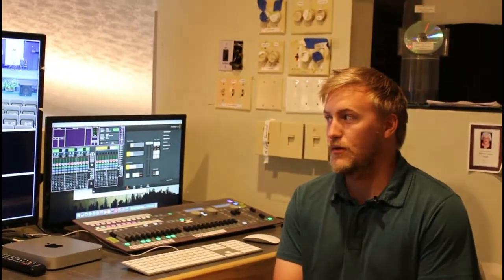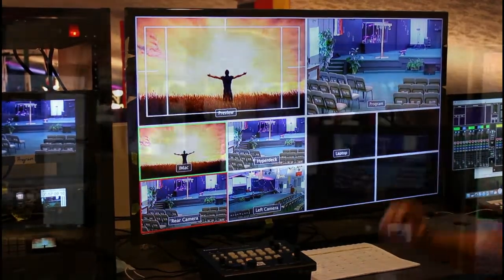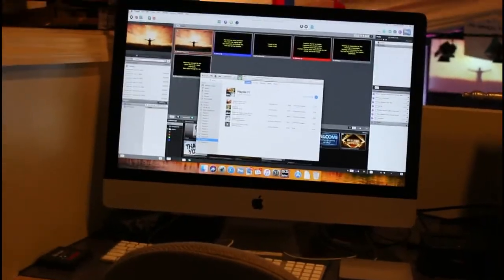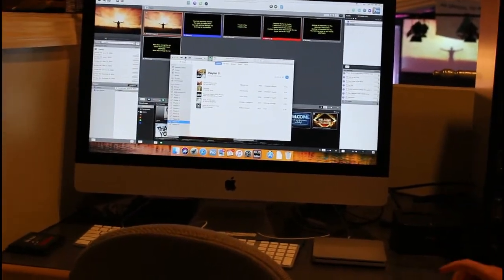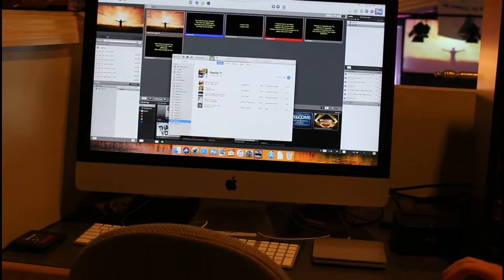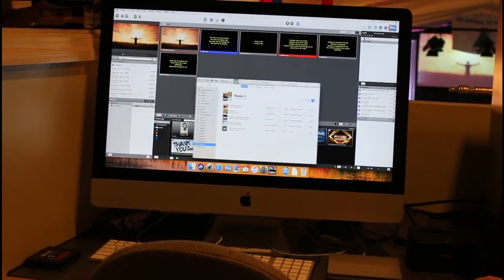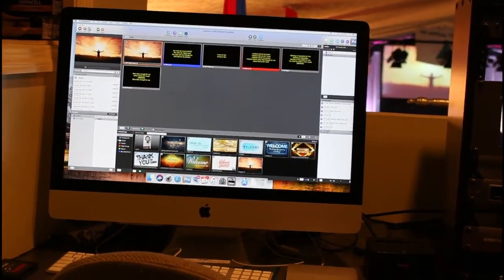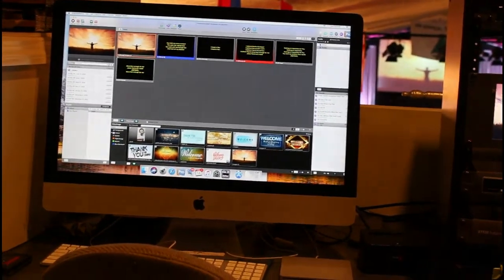Video Booth Introduction 1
Josh this is first one